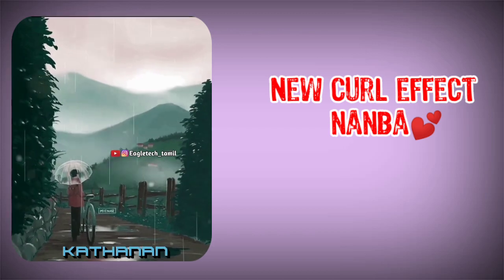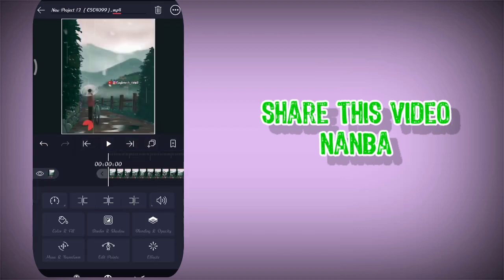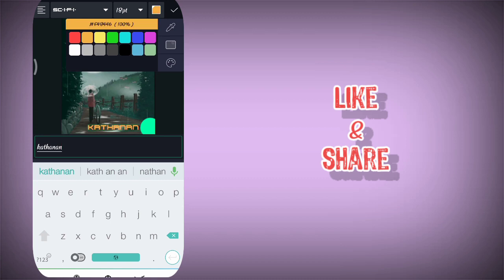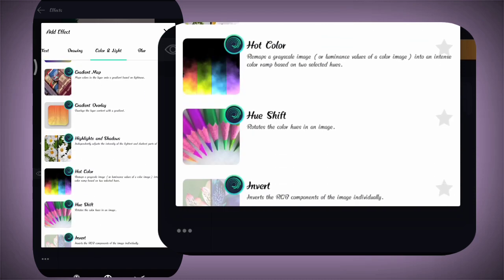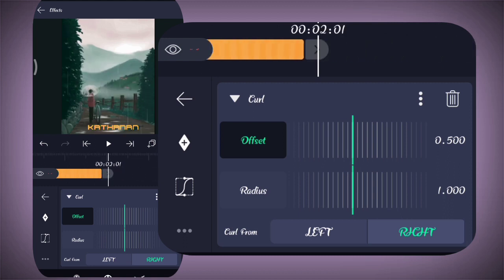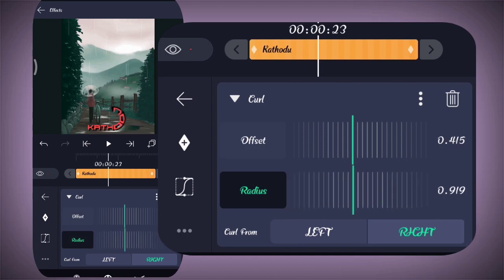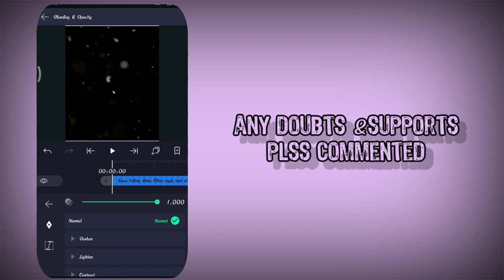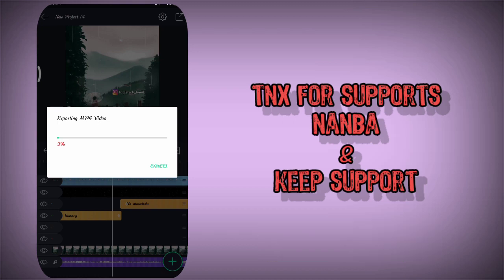New curl effect in alightmotion tutorial tamil /eagletechtamil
Hi nanba welcome to eagletechtamil,

gif video link🤩👌

snow effect link💕

alightmotion download link❣️

preset link🤩

how to remove helo water mark

how to remove cut images

how to make chnl logo

how to make insta youtube watermark

Unlimited tamil fonts link

Unlimited english fonts link

Easy to download hd images

colour splash effects

best lion effect

avee player visualizer file downloadI

©NOTE: All Content used is copyright to Eagletech Tamil Use or commercial Display or

plzzz support &thank u🙏